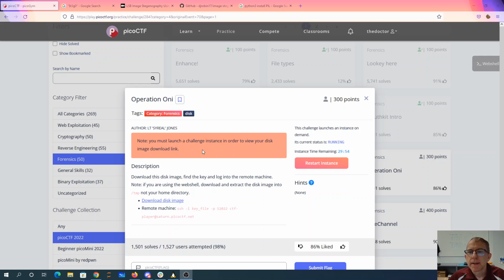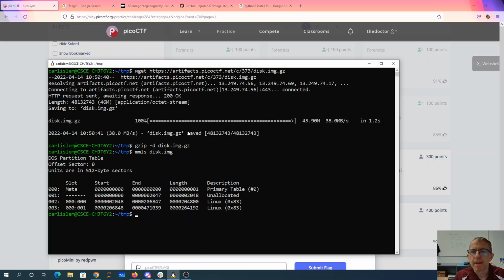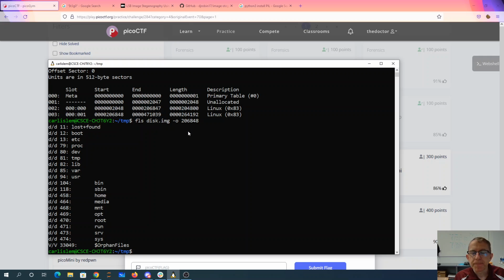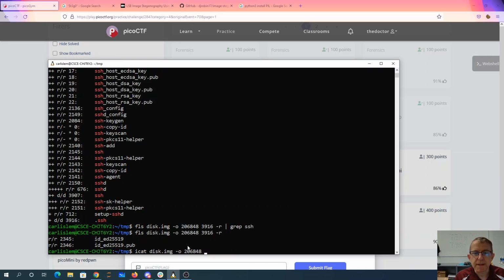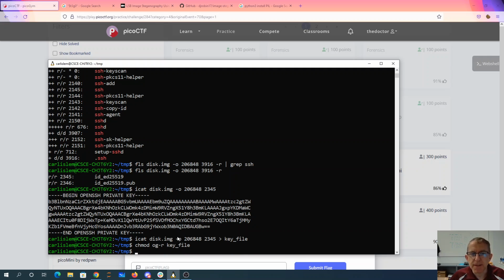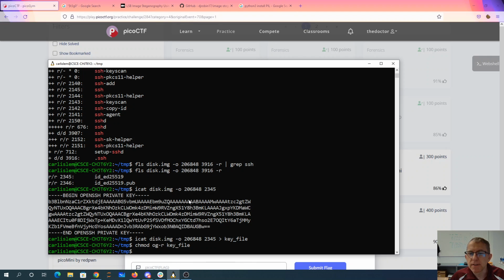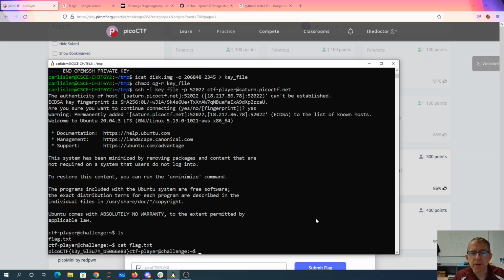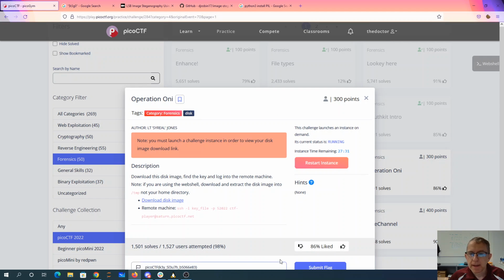pico2022 operation oni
Using sleuthkit (mmls, fls, icat) to find an SSH key and then accessing a Linux server using the private key.